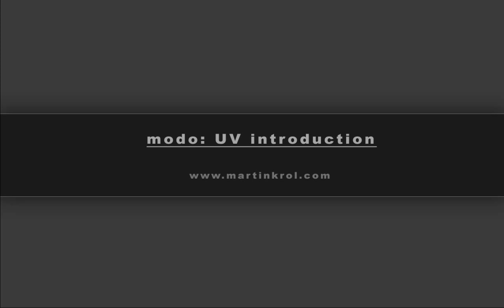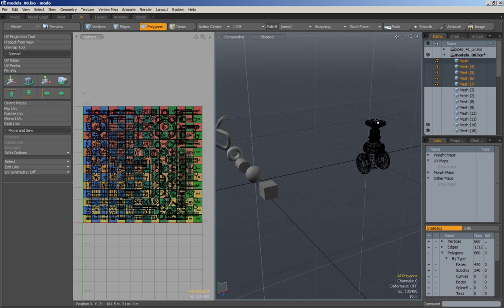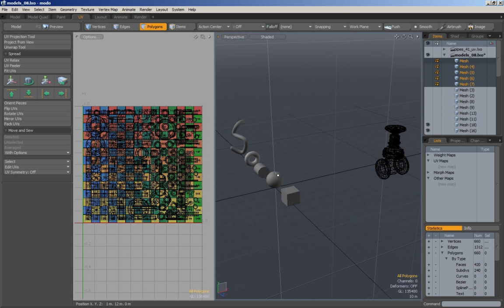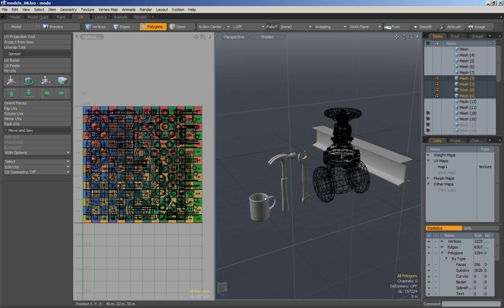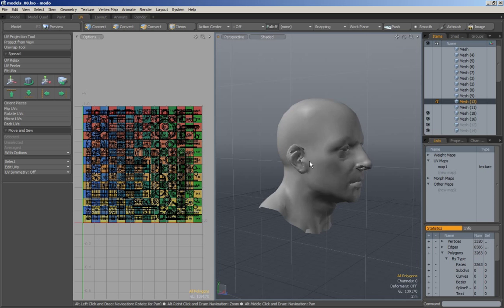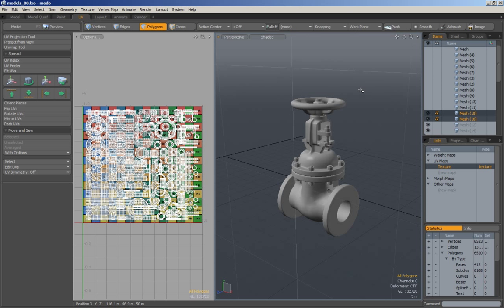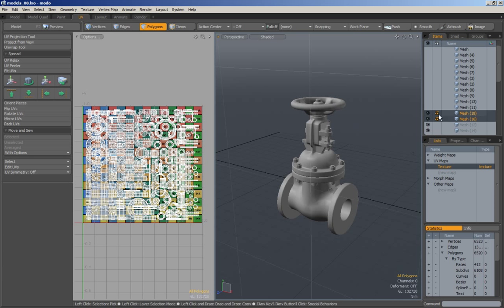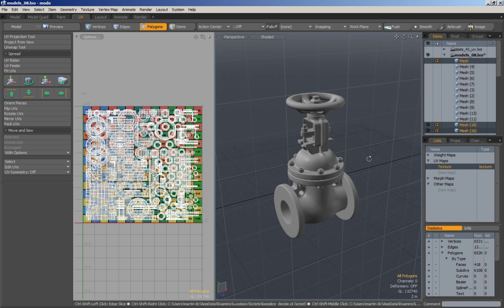modo tutorials: UV Introduction Preview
Martin Krol introduces his UV mapping tutorial series for modo.

This four hour series is designed for beginner -to- intermediate level artists and takes you from basic UV projections to unwrapping of both hard surface and organic models. Many of the 3D models shown are included.